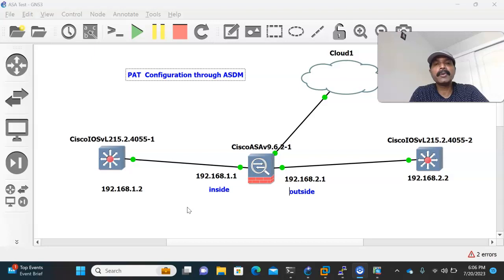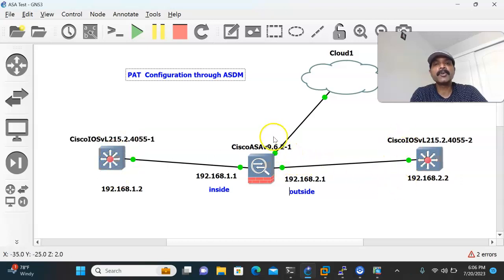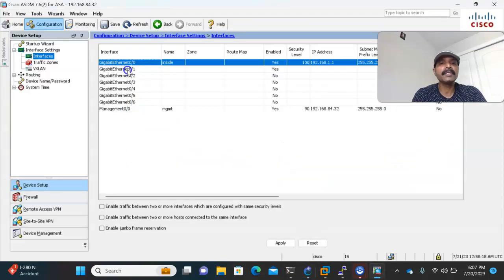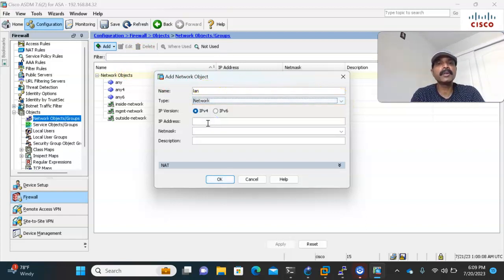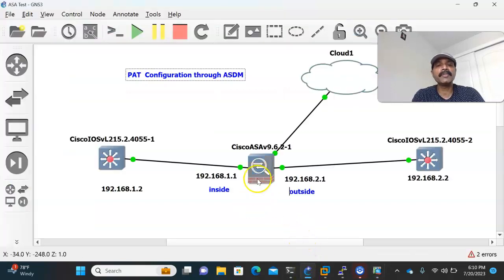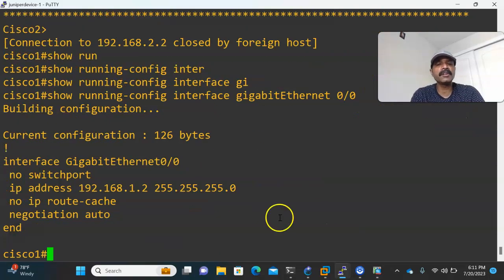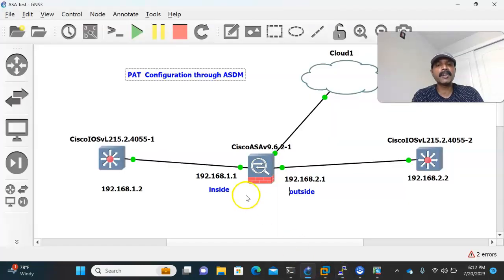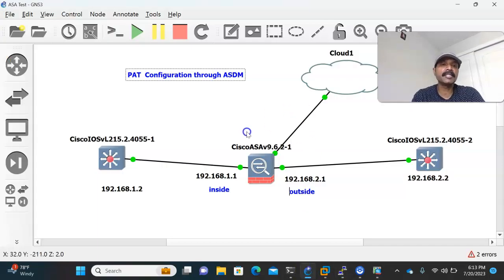PAT through ASDM